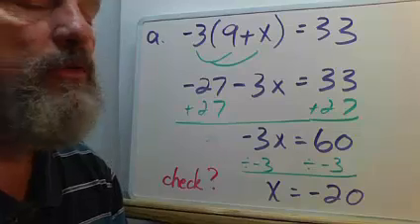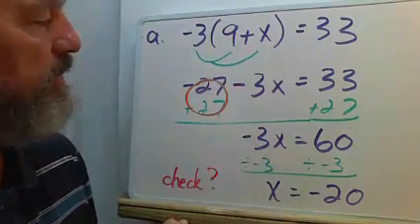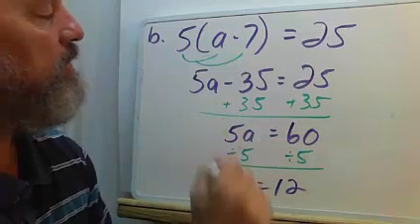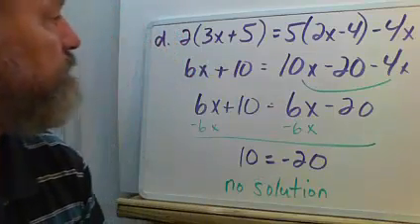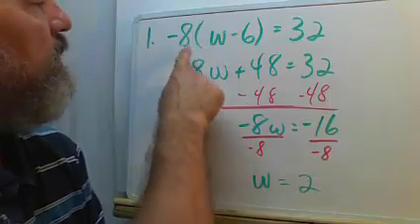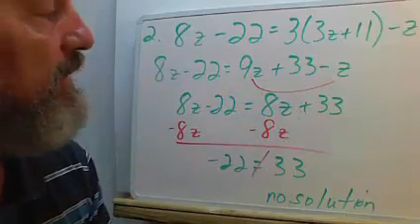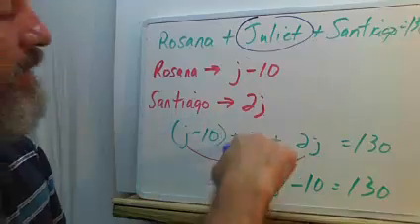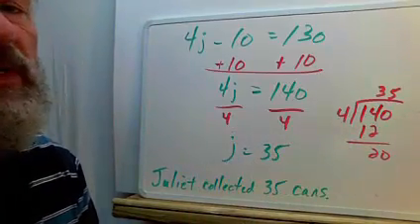2-5b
Chapter 2 Lesson 5 part b